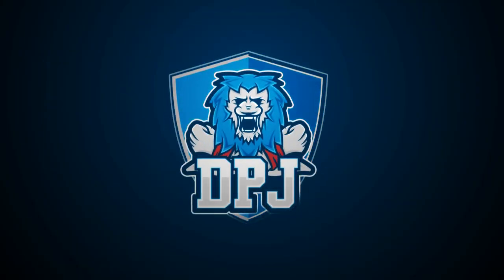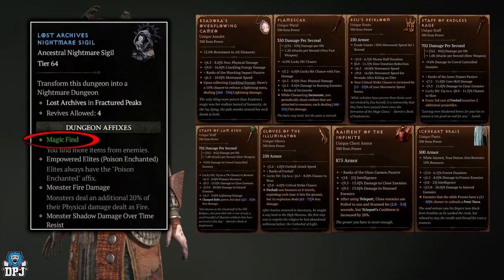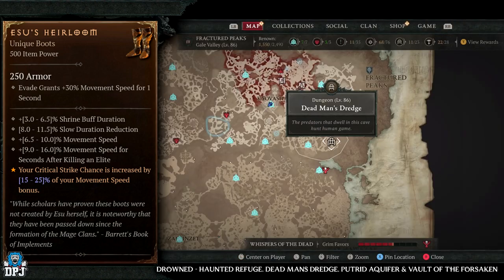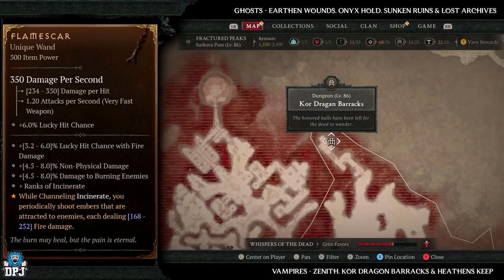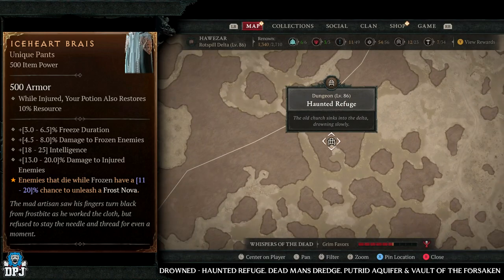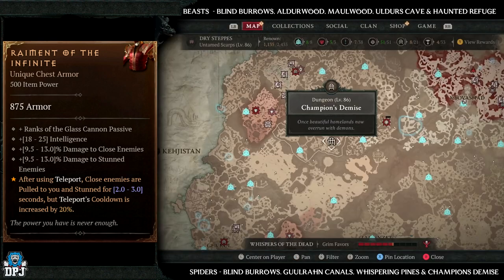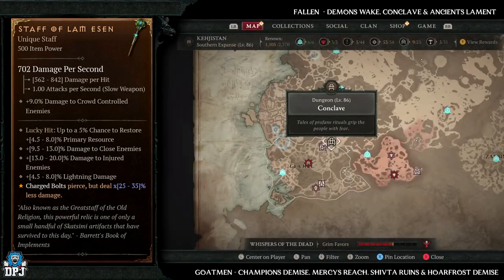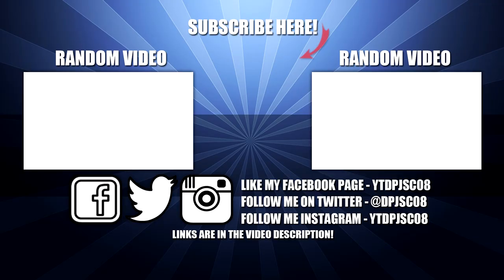Diablo 4 Best UNIQUES TARGET FARM SPOTS - 8 SORCERER UNIQUES & HOW TO GET THEM - Sorcerer Loot Guide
In Diablo 4 the Sorcerer class has 8 specific unqiue items which can drop, today we check out all 8 & where you can farm these items. These items are The Staff Of Endless Rage Unqiue Staff, The Esu's Heirloom Unique Boots, The Flamescar Unique Wand, The Iceheart Brais Unique Pants, The Raiment Of The Infinite Unique Chest Armor, The Gloves Of The Illuminator Unique Gloves, The Staff Of The Lam Esen Unique Staff & The Esadora's Overflowing Cameo.

Diablo 4: All 8 SORCERER UNIQUES & HOW TO GET THEM Timestamps:
00:00 - Video Intro
00:28 - How To Increase Your Luck
01:00 - The Esadora's Overflowing Cameo
01:07 - How To Get The Esu's Heirloom Unique Boots
01:30 - How To Get The Flamescar Unique Wand
02:02 - How To Get The Gloves Of The Illuminator Unique Gloves
02:28 - How To Get The Iceheart Brais Unique Pants
02:45 - How To Get The Raiment Of The Infinite Unique Chest Armor
03:21 - How To Get The Staff Of Endless Rage Unqiue Staff
03:44 - How To Get The Staff Of The Lam Esen Unique Staff